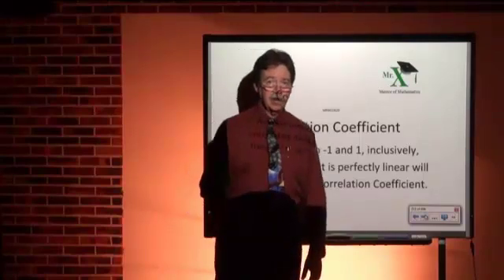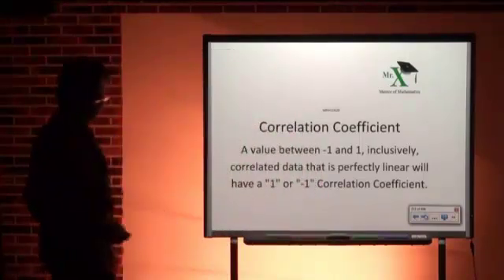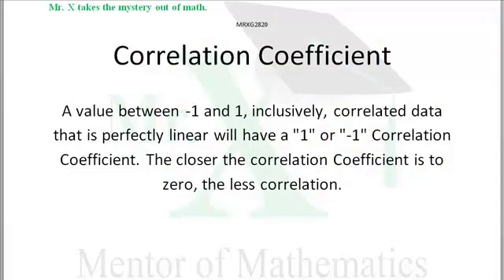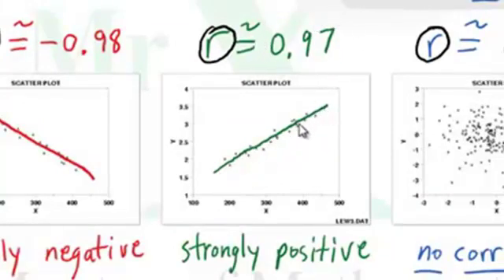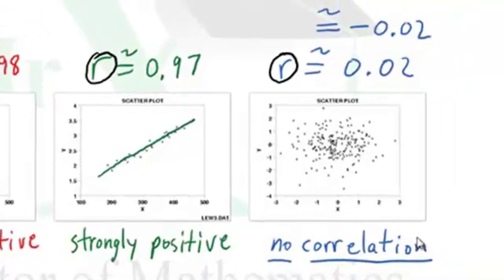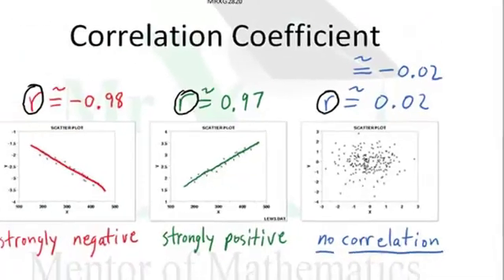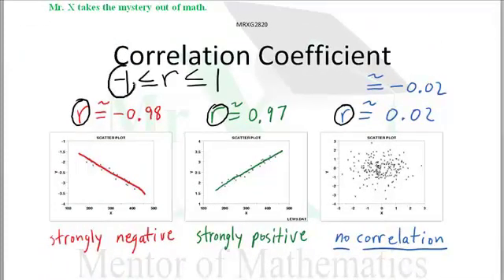Glossary-Correlation Coefficient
We typically use "r" for the Correlation Coefficient. When two variables are strongly correlated, that is, have a strong linear relationship, r will have a value that approaches either 1 or -1, depending on whether the variables increase with respect to each other.